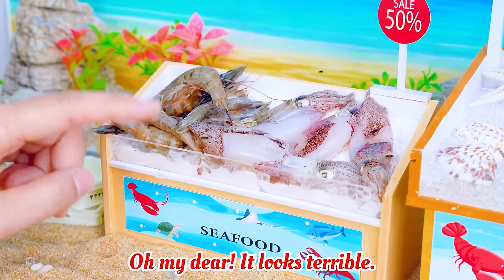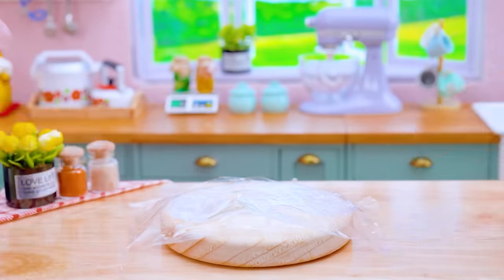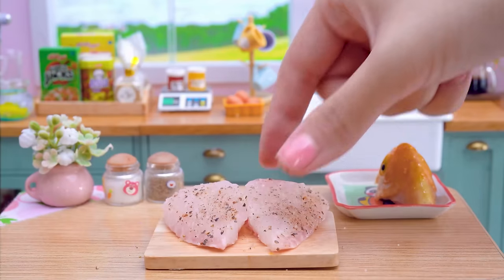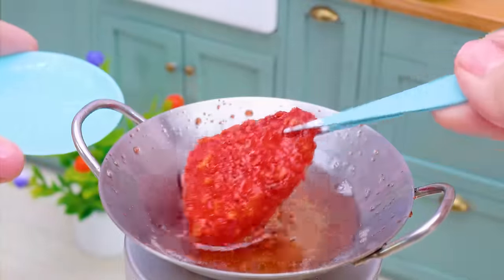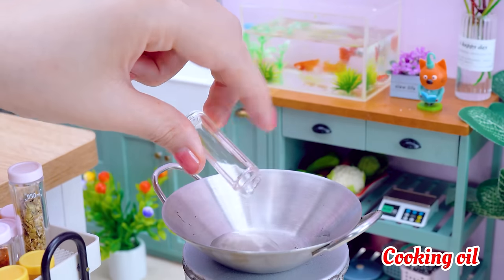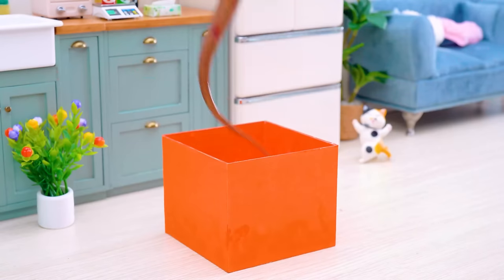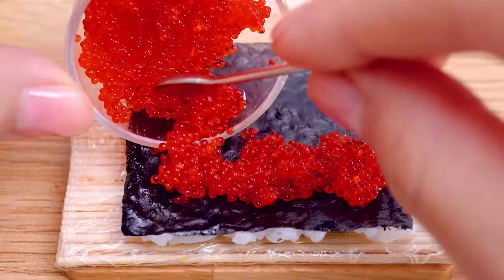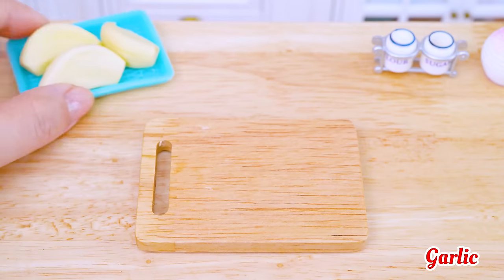🍱 Japanese Food 🍣 How To Make Miniature Stuffed Squid with Rice and Cheese Recipe 🍣Tina Mini Cooking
Hi there, this is Tina Mini Cooking! 🙋🏻
Who here has ever try Stuffed Squid with Rice and Cheese? Today explore the recipe with me✨
Ready to enjoy also amazing ASMR experience in the video that you won't want to miss! 💖🔔

🍰 Timestamps:
00:00 | Stuffed Squid with Rice and Cheese
03:30 | Cheetos Fried Goldfish
06:32 | Octopus Spaghetti
09:38 | Salmon, Eel, Shrimp Sushi
12:43 | Fried Crab with Garlic Butter
15:51 | Christmas Roast Chicken
19:09 | Chocolate Pop It M&M Cake
22:57 | Pony Rainbow Jelly Cup
26:26 | Tinkerbell Fairy Cake
30:32 | Rainbow Pop It Cake
34:10 | Double Watermelon Cake